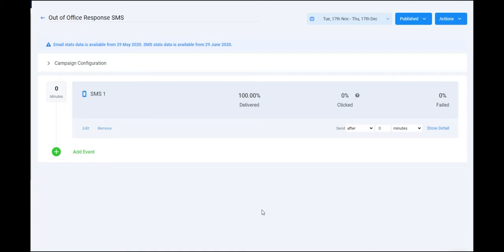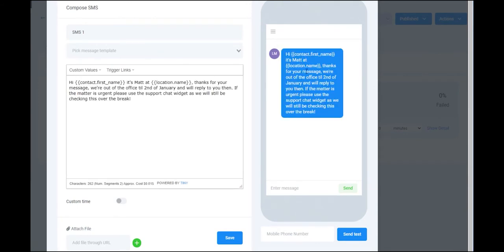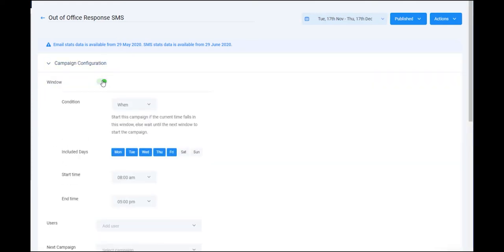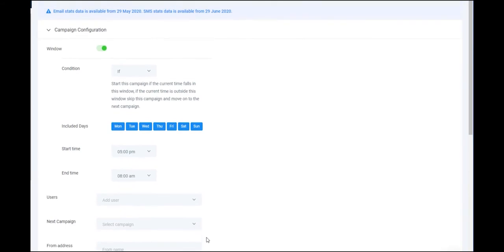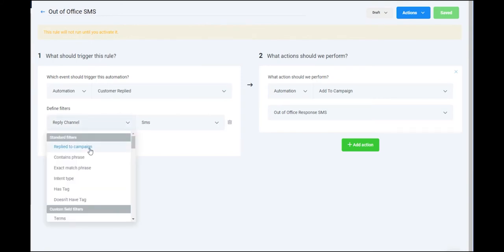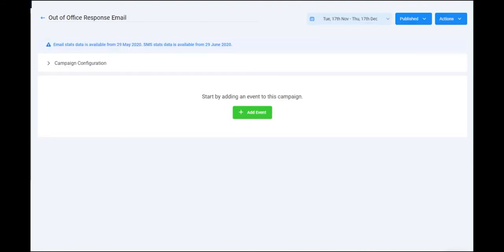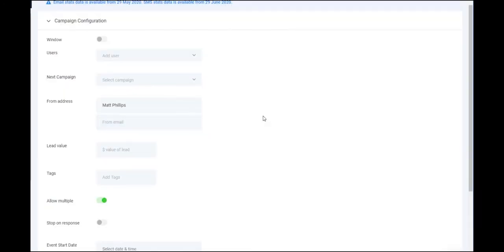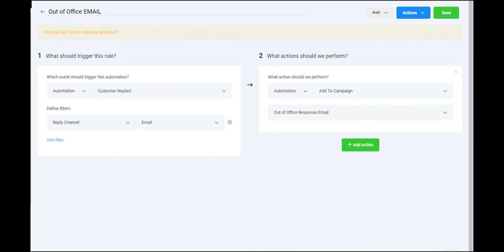Out Of Office Emails and SMS